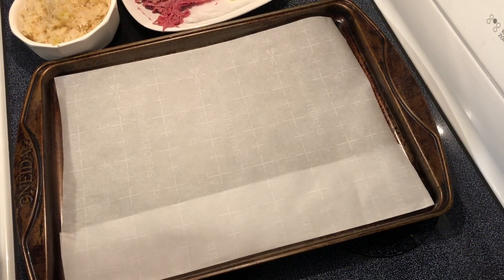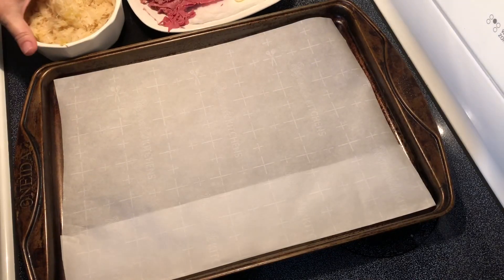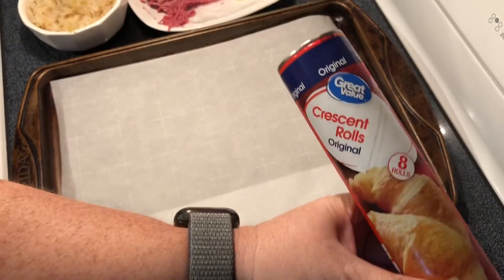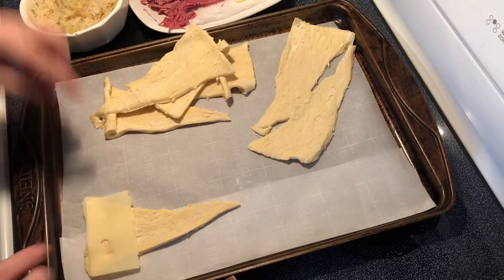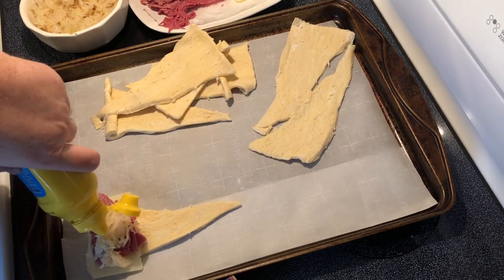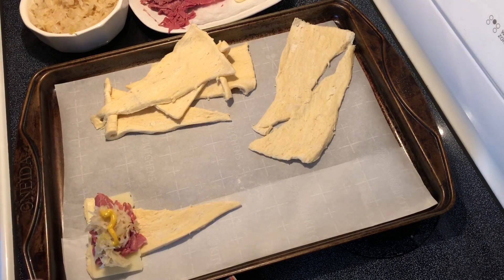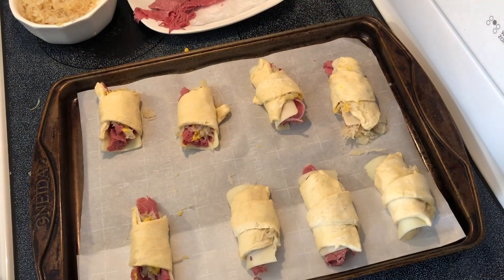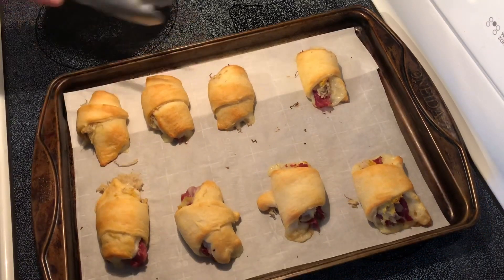Simple Reuben Roll Ups | Southern Sassy Mama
Click Show More to read the entire description. This simple recipe is so easy and convenient even the kids could help make this. Reuben Roll Ups have the perfect combination of ingredients and bake up in just 15 minutes! Delicious for finger foods, appetizer, dinner, supper, or lunch! Don't forget to save in your playlist for later!!

Some recipes can be seen in written form on my website.

ADDRESS:
U.S.A

Merchandise available.